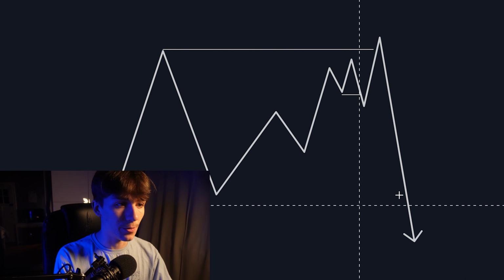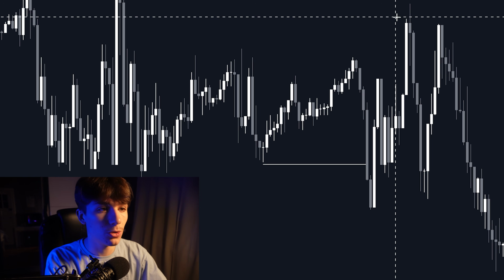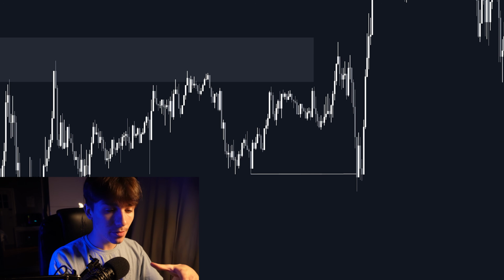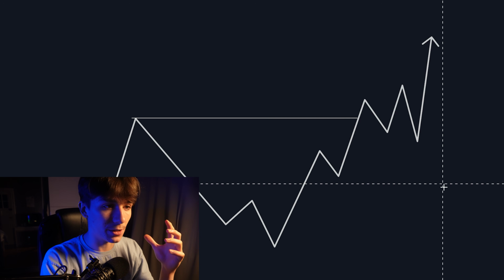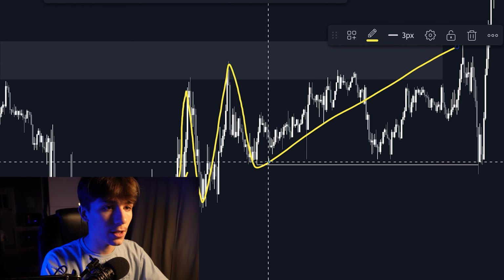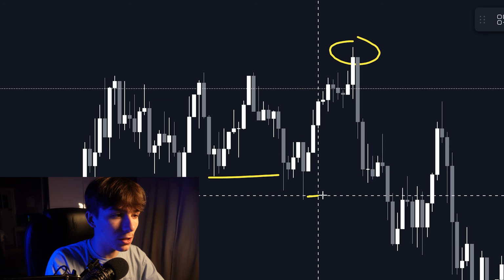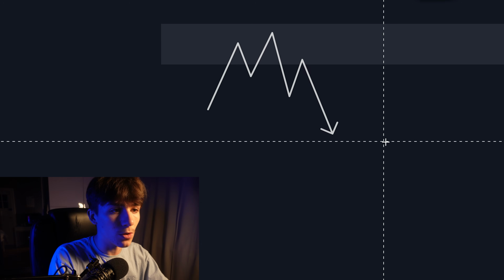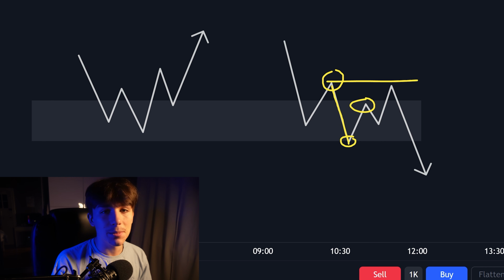Are You Trading It Wrong? (Fake vs Valid Break Of Structures)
How do you only trade valid break of structures and how do you spot and filter out the bad and fake ones? I will explain how I look for good BOS with chart examples so make sure you watch till the end because you don't want to miss anything.

Please note that I am not a financial advisor and the information I provide is just my personal opinion. Cryptocurrency and the forex markets are highly volatile and investing in them carries a high level of risk.

How to spot BOS, How to find valid BOS, SMC, Smart money concepts, ICT, Break of structure explained.